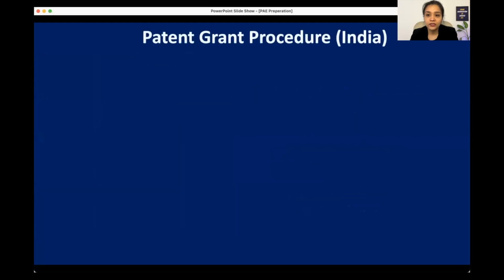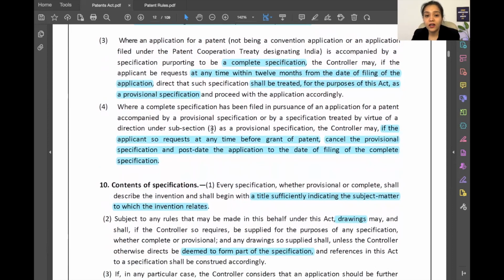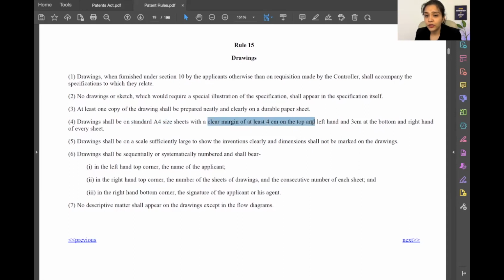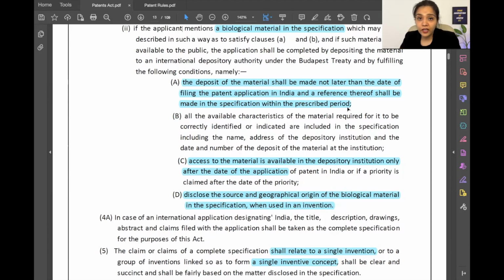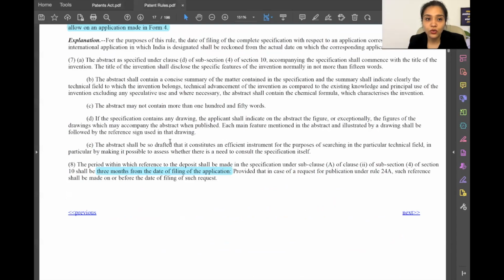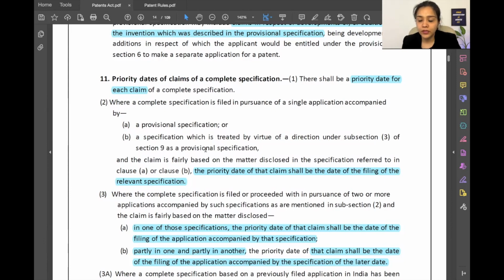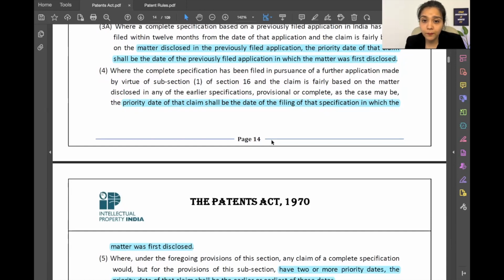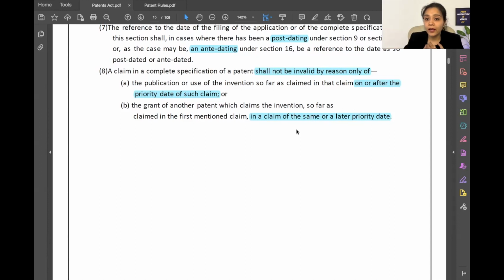Provisional & Complete Specifications | Contents of Specification | Priority Date |Patent Agent Exam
In today's video, we discuss:
     - Section 9: Provisional and complete specifications
     - Section 10: Contents of specifications
     - Section 11: Priority dates of claims of a complete specification

Hi There 🙋‍♀️

I am Priggya Arora, Daughter of Inspiring Parents, Alumna of IIT Kharagpur, Engineer turned Lawyer and Entrepreneur, and now Founder of PA Legal - an Intellectual Property Law Firm in India.

I believe in cooperative growth where it’s to everyone’s benefit to have everyone achieve their best self. My interests have been pretty wide and varied, and they always influence how I lead my life. Entrepreneurship is the most important of these, and it’s also a way to put into practice all the other skills and interests I have learned over time. At my firm, PA Legal, I focus on forming lasting connections with my clients. My strength lies in innovating and customizing legal strategies to suit the client’s needs, regardless of what kind of legal protection they need or which part of the world they come from.